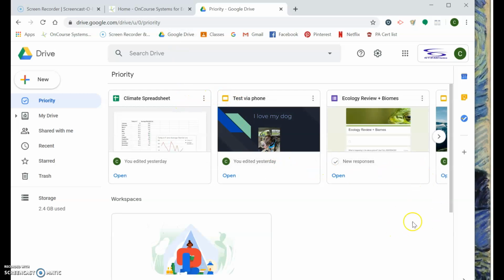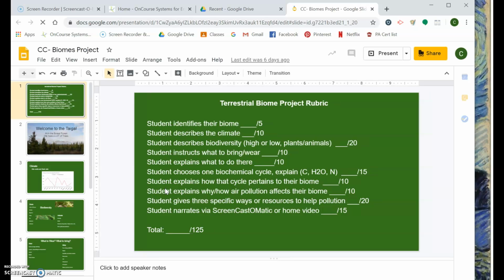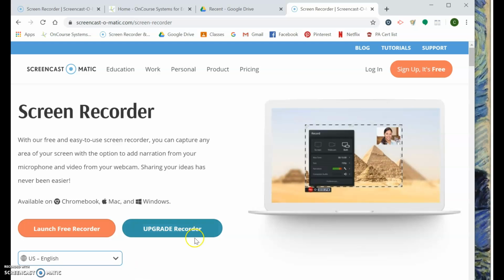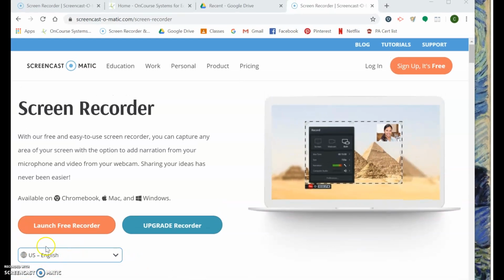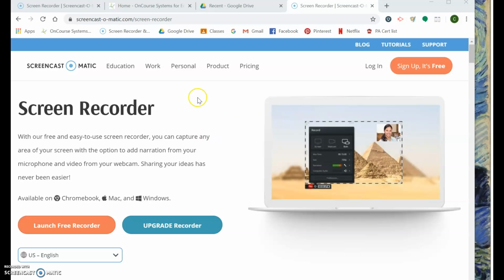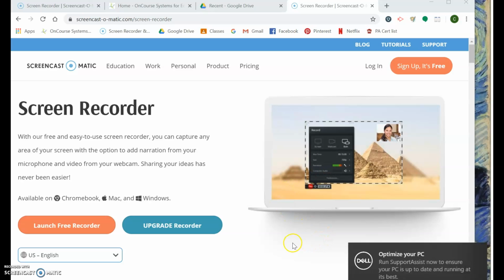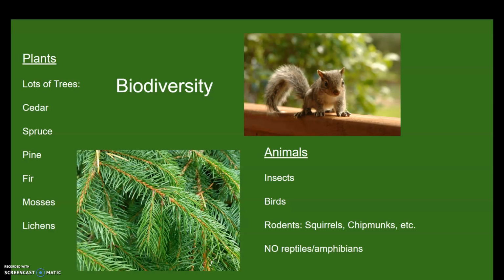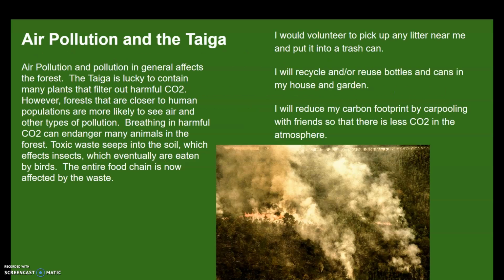How to Cast